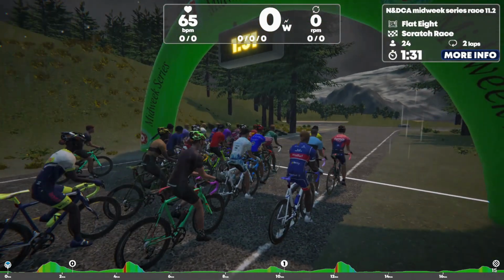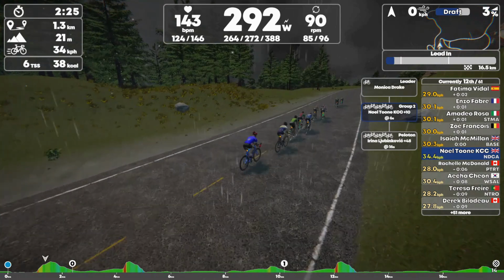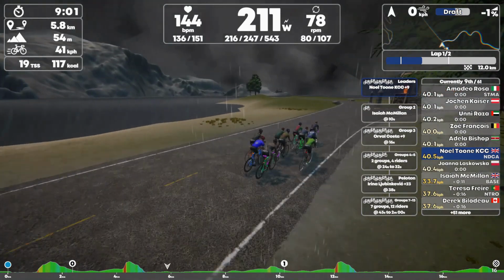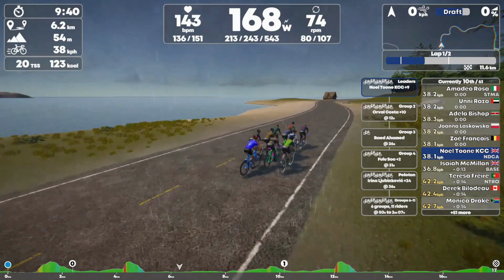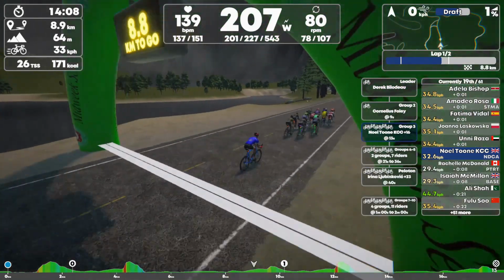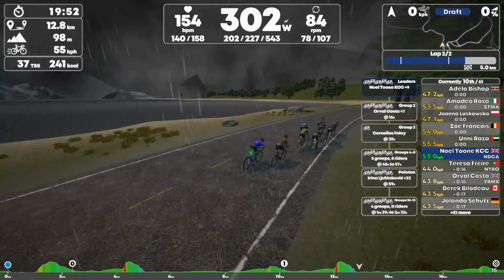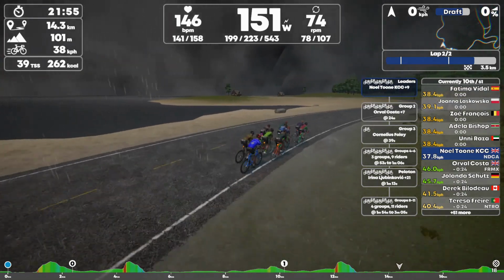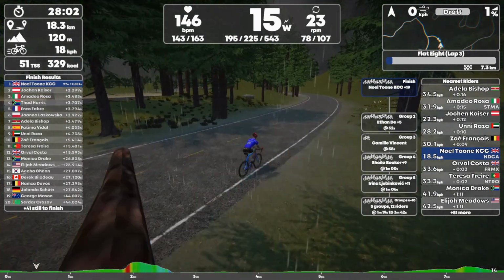N&DCA TrainingPeaks virtual racing explained.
This commentary introduces you to the Northampton & District Cycling Association (N&DCA) online races on the TrainingPeaks virtual platform. The Midweek series uses the race creation options that maximise everyone's enjoyment (type 2 fun obviously) and thrill of racing by effectively being a handicap series in that you race against riders of similar abilities but the winner of each race whether top tier or lowest category (aka pen 7). Hopefully this will all be made clear in the race commentary.